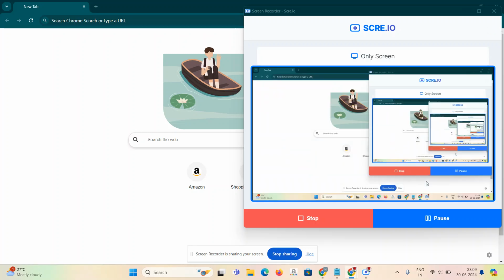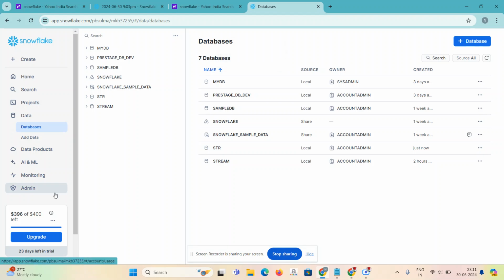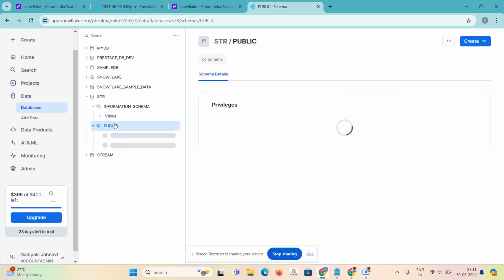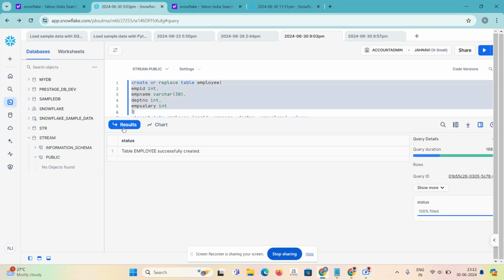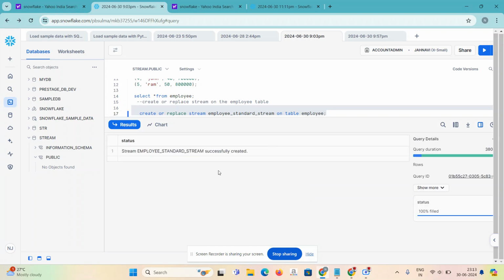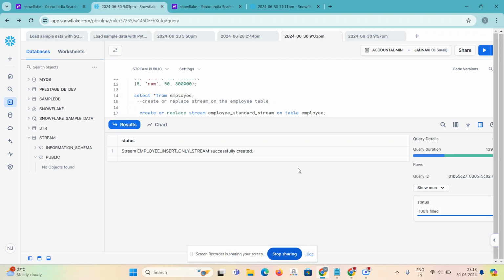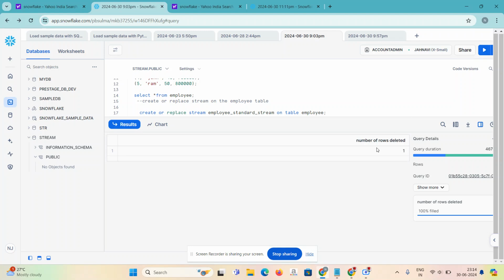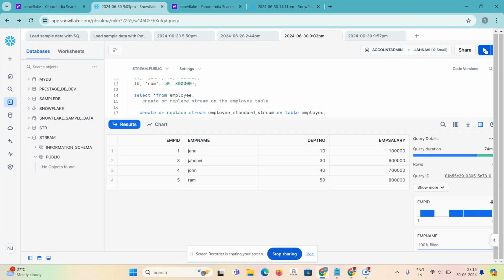Snowflake Streams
Types of Streams
DML Commands execution
Description about types of snowflake streams